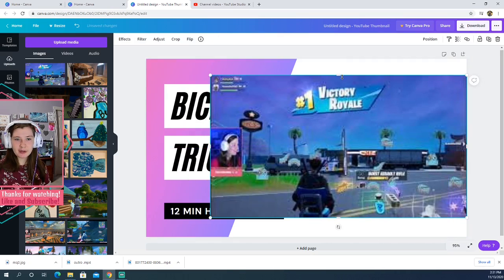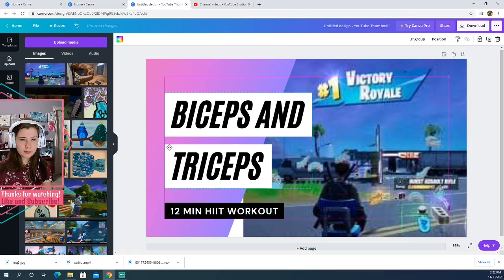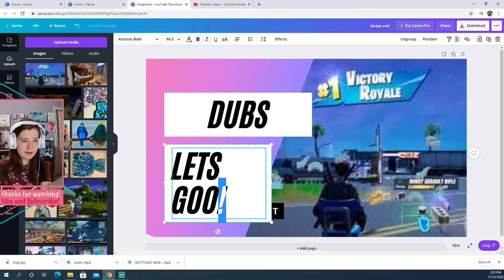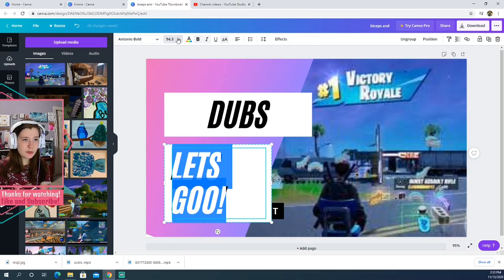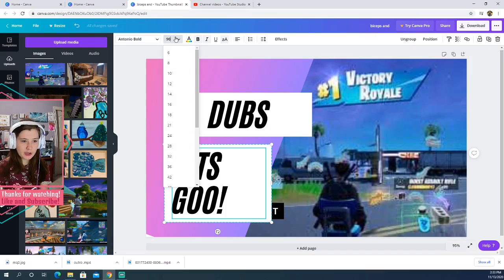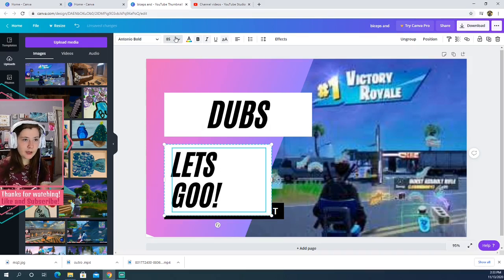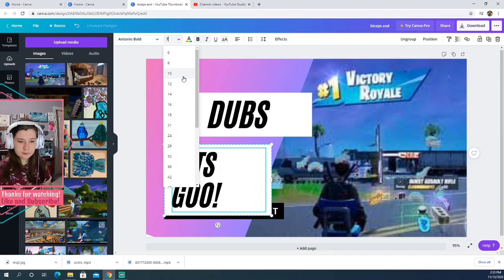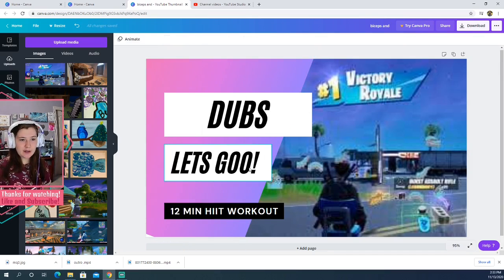How I edit my YouTube Thumbnails for Free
This is how I edit/create my thumbnails for free!
Let me know what video you want to see next!